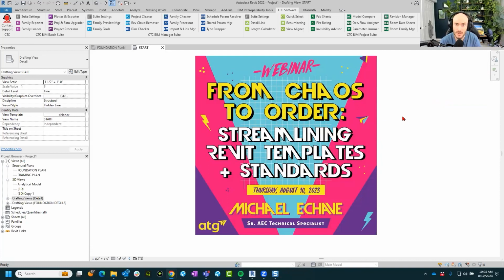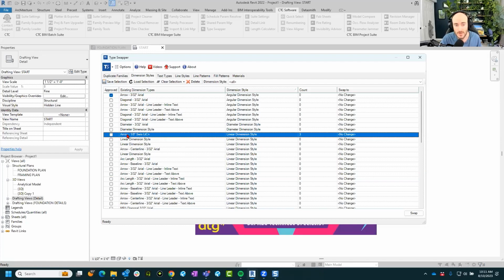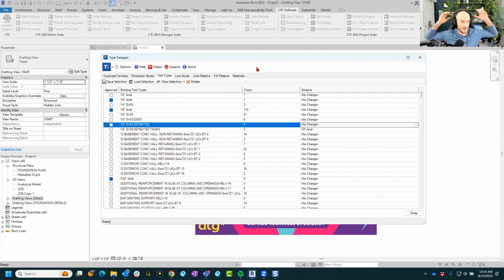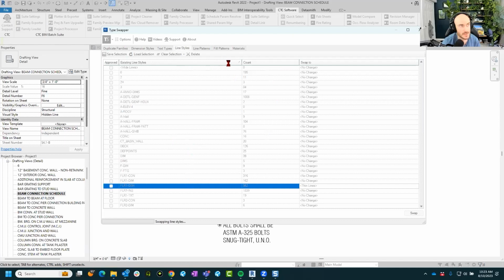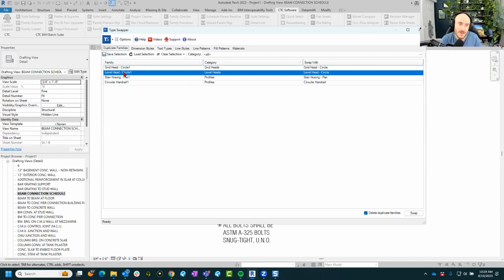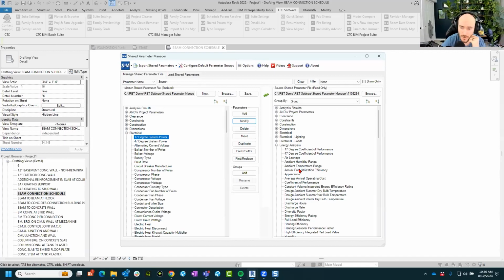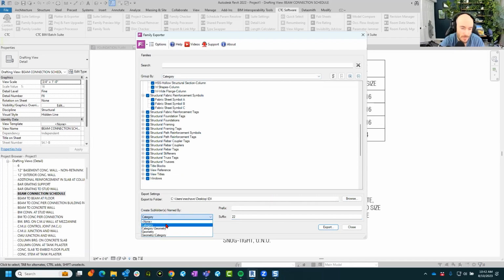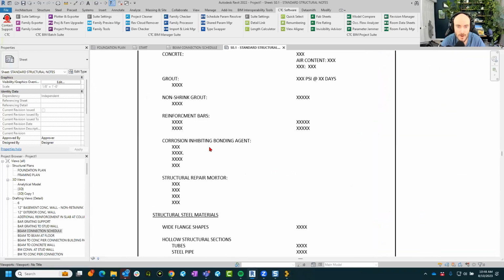From Chaos to Order: Streamlining Revit Templates + Standards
By engaging in this instructional session, you will gain valuable insights into establishing standards within your project or Revit template with remarkable efficiency. You will acquire the skills to swiftly implement these standards and master the art of removing unnecessary content, resulting in a streamlined and standardized template.

• Understand the process of setting standards in a project or Revit template
• Learn practical techniques to implement standards quickly and effectively
• Discover methods to identify and remove extraneous content from your template
• Acquire the ability to create a lean and standardized Revit template for improved efficiency